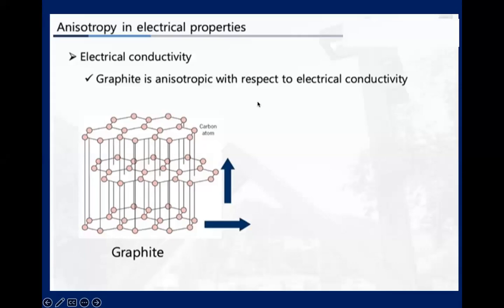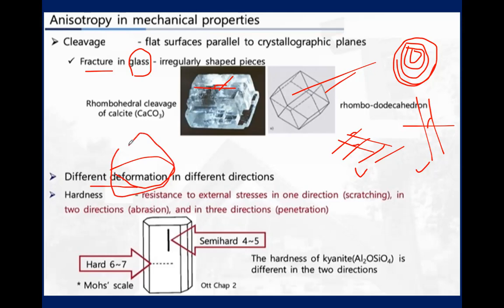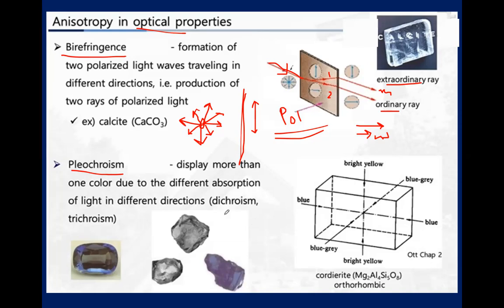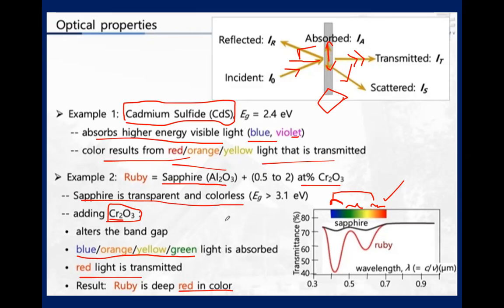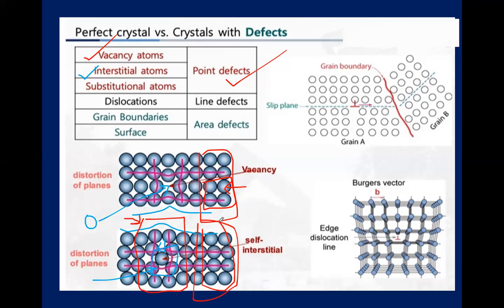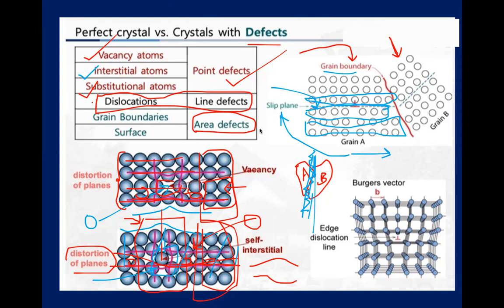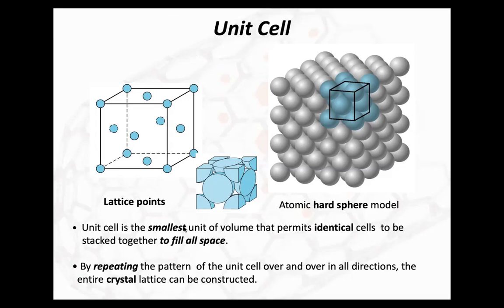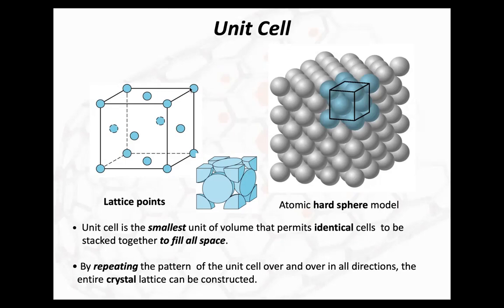Earth Materials Crystallography 08072024